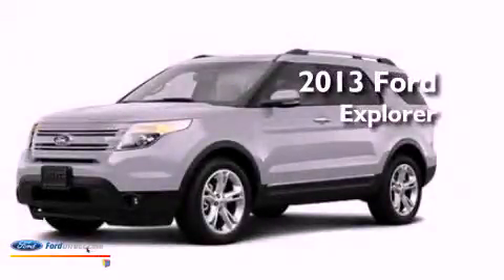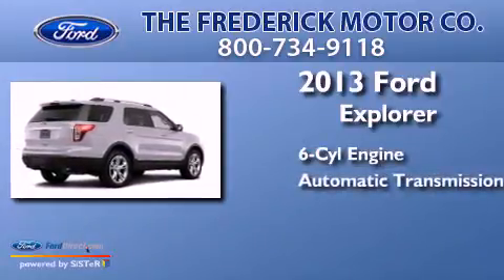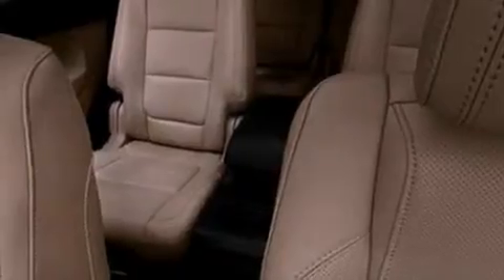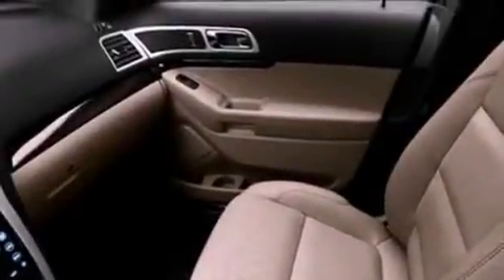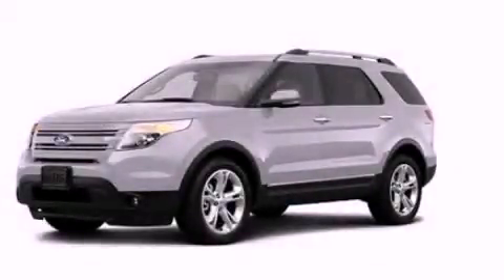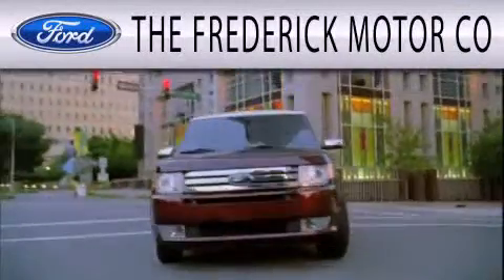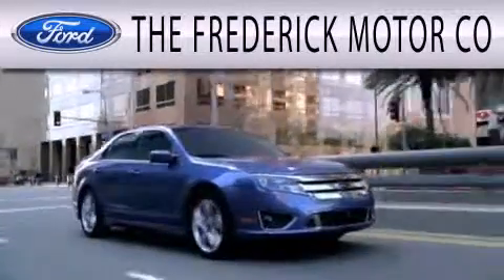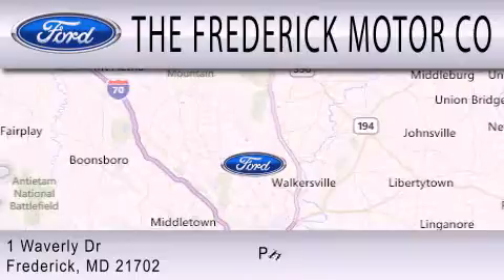2013 FORD EXPLORER Frederick MD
Year : 2013
 Make : FORD
 Model : EXPLORER
 Engine : 3.5L V6 24V MPFI DOHC FLEXIBLE FUEL
 Trans . : 6-SPEED AUTOMATIC
 Exterior : INGOT SILVER METALLIC

 Interior : MEDIUM LIGHT STONE
 Stock : 37404